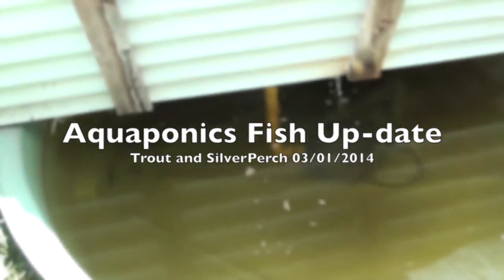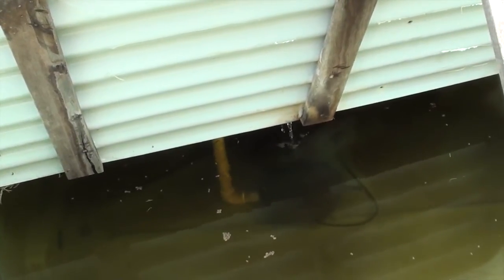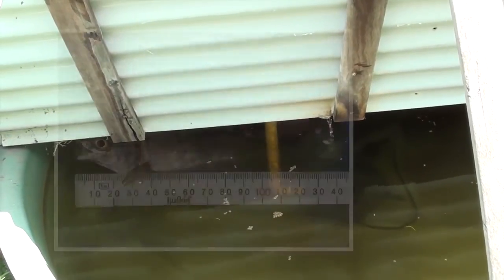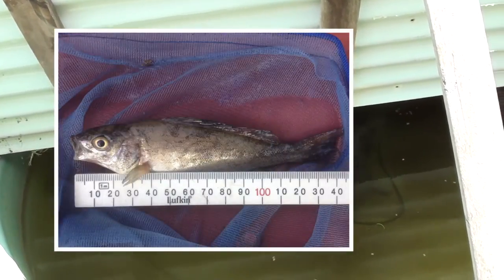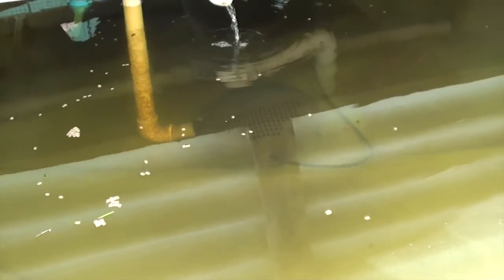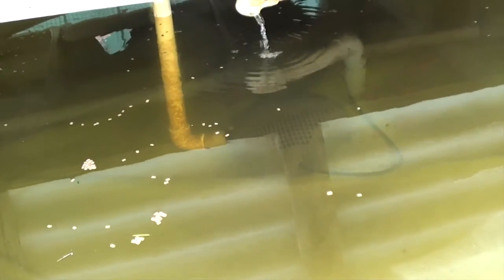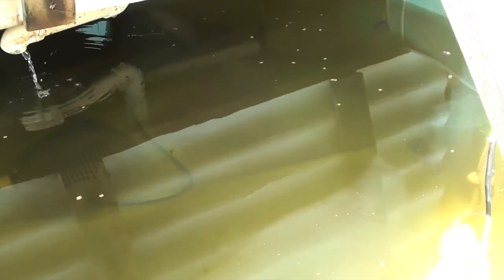Aquaponics, Trout with Silver Perch up date 3 1 14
The promised up-date of the trout and Silver perch experiment in the same tank together.

Hasn't all gone to plan lost one trout and a Silver Perch this morning.

and for on going up-dates join us at either